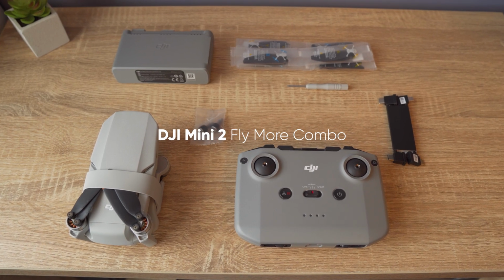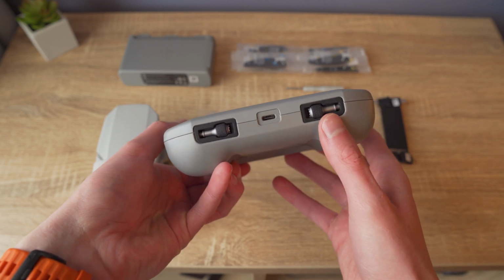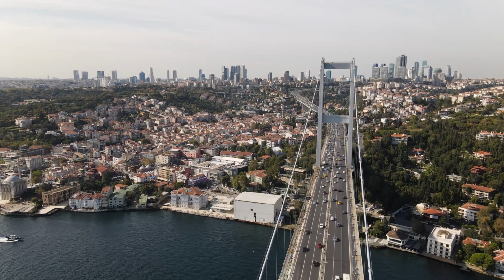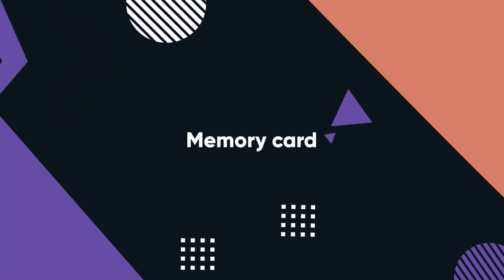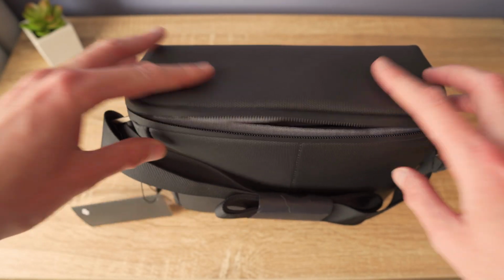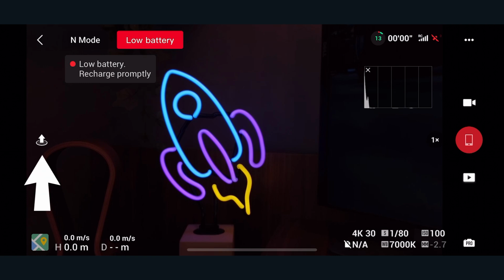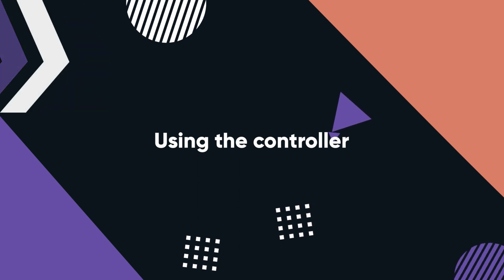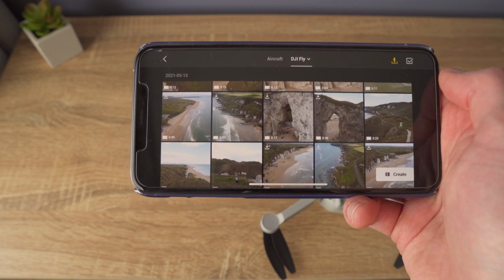DJI Mini 2 Beginners Guide | Get Setup Quickly For First Flight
Are you new to drone flying? Did you just purchase the DJI Mini 2 as your first drone? This is a detailed beginners guide and tutorial for the DJI Mini 2 and breaks down everything you need to know about unboxing, setup and flying.

○ Drone (US)
○ Drone (UK)
○ Drone ND Filters
○ Drone backpack

0:00 Intro
1:00 Who is this guide for?
1:33 Fly more combo vs Standard
2:08 Controller guide
5:10 Drone guide
6:30 Unfolding the drone
8:10 Memory card
8:37 Charging hub
10:15 Also in the Fly More Combo
10:48 Get ready for your first flight
11:44 DJI Fly app walk-through
14:20 Settings
15:37 Using the controller
17:15 Transfer media wirelessly
18:00 Conclusion